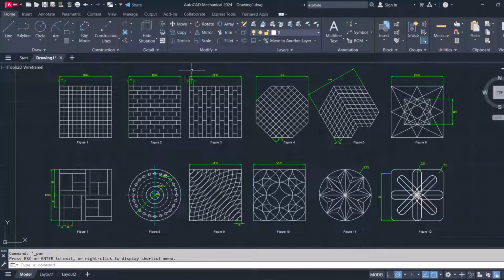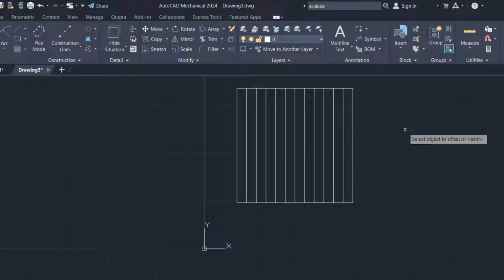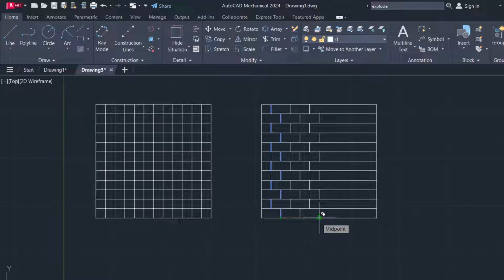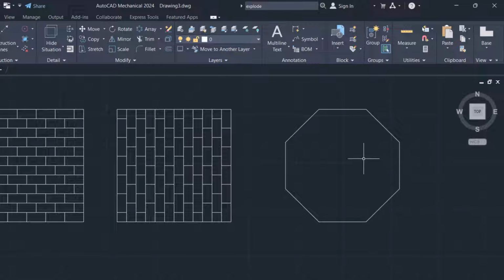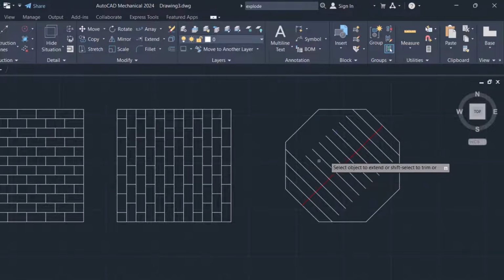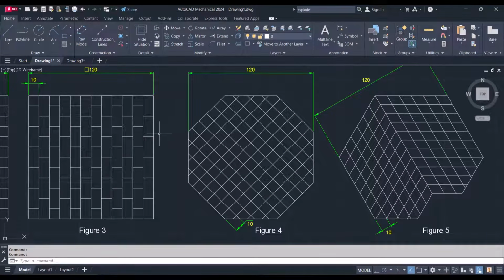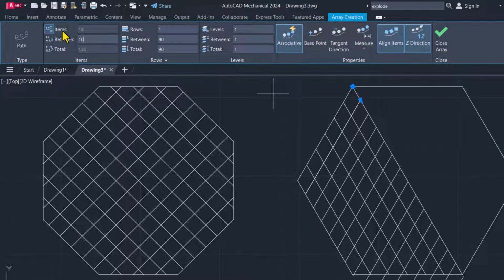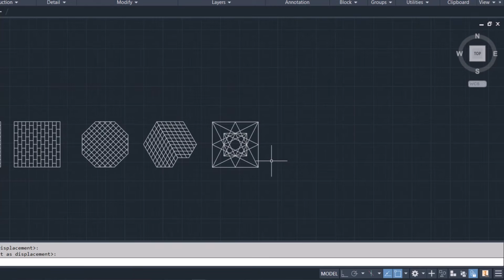Onboarding Exercises Part 01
00:00 Introduction
00:49 Limits and Z+A
02:40 Figure 01
08:09 Figure 02
12:35 Figure 03
14:32 Figure 04
28:41 Figure 05
36:17 Figure 06